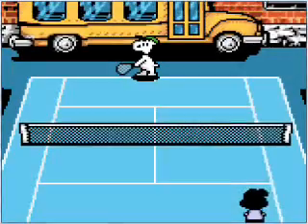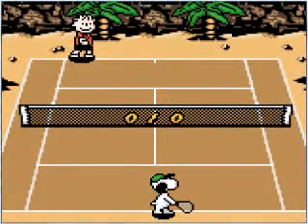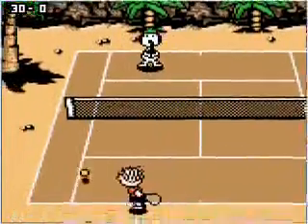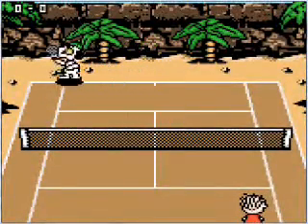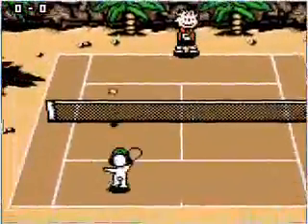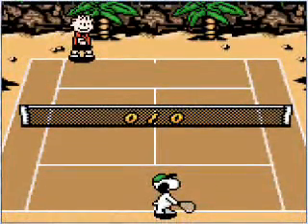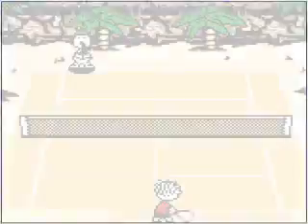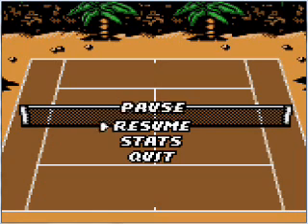Let's Play Snoopy Tennis Episode 4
We have a fun time at the beach with Linus